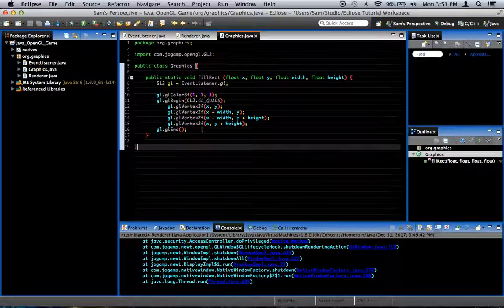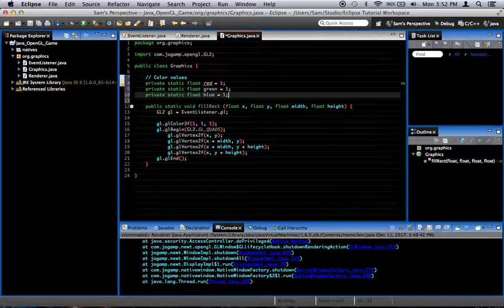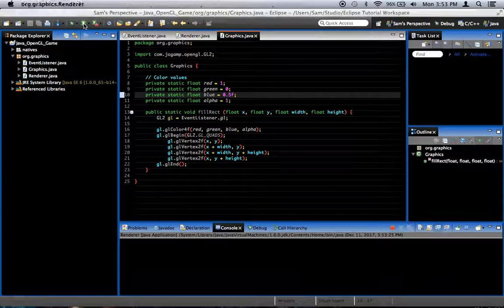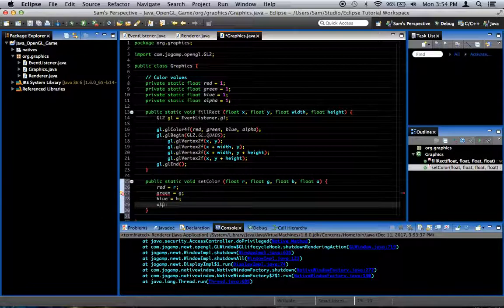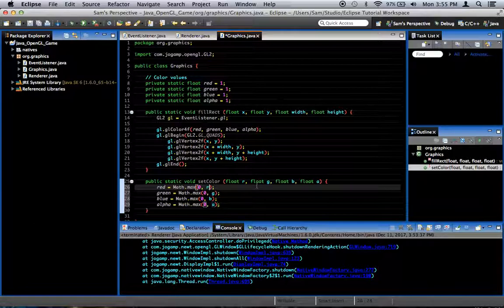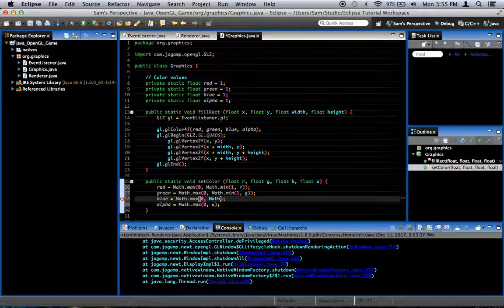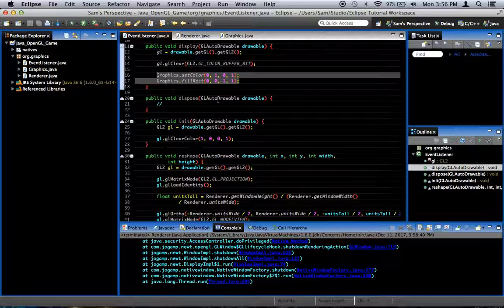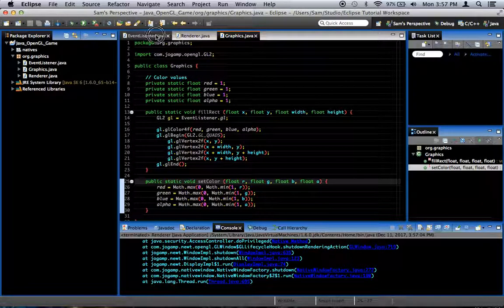Java OpenGL 2D Game Tutorial - Episode 9 - Setting Colors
Today we create a function for changing colors of things.